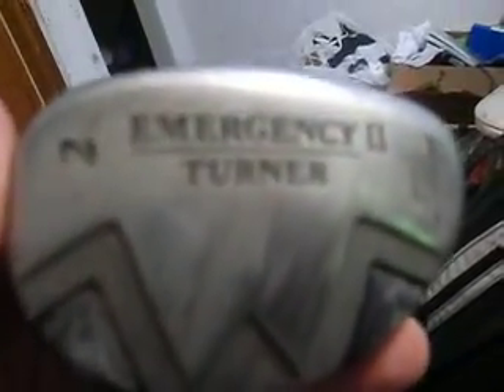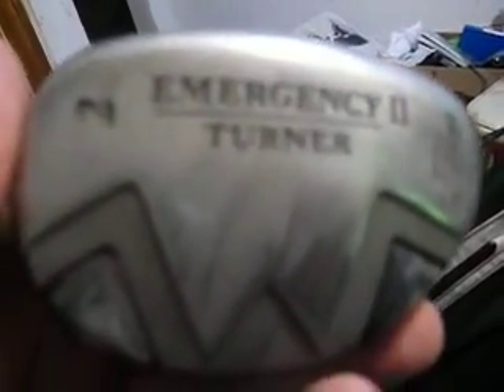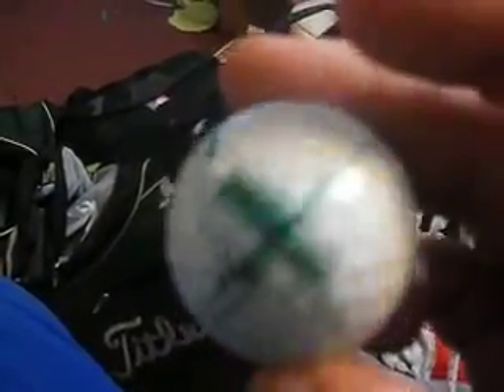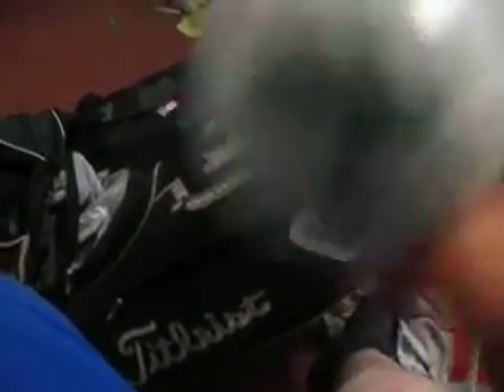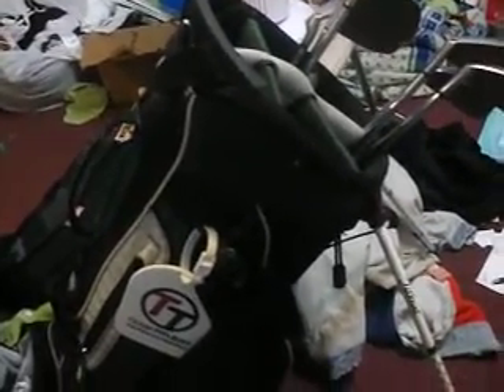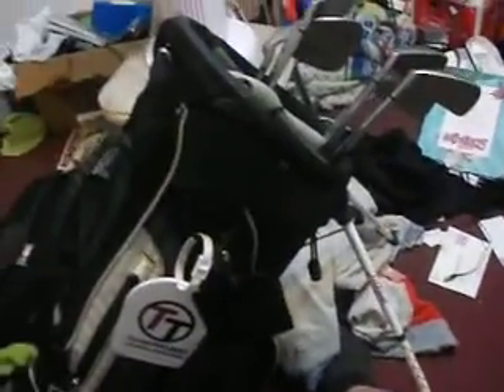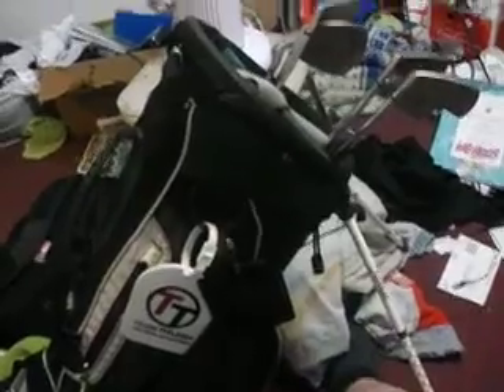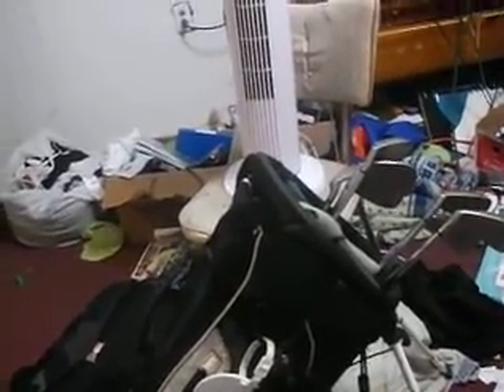whats in by golf bag 2013